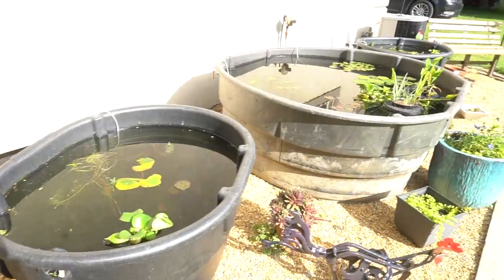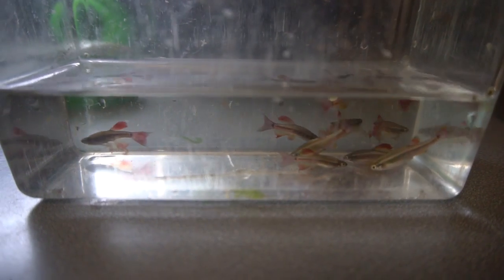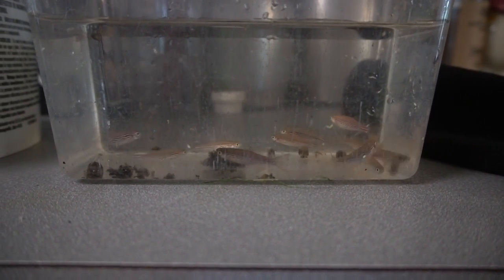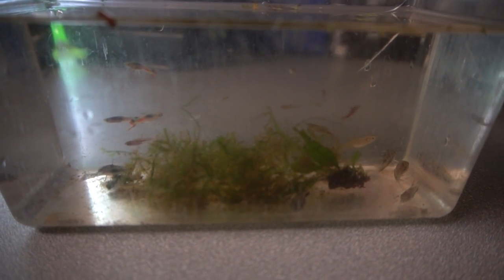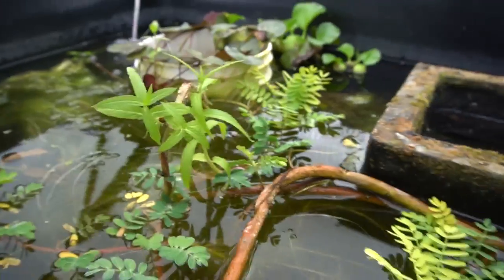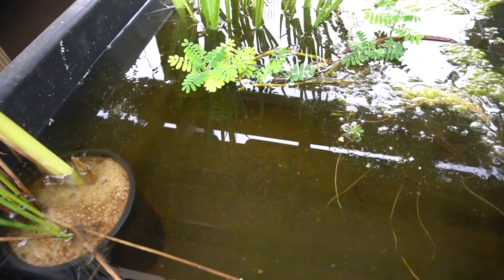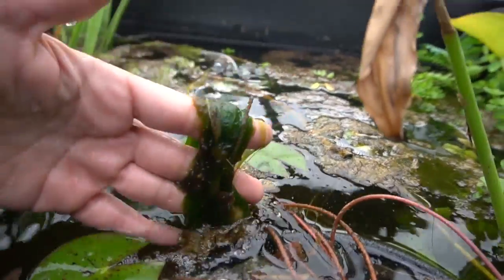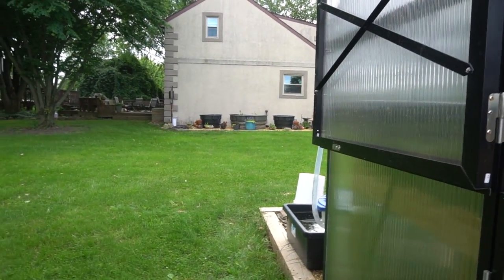Which fish made the Summer Tubbin' cut??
I finally moved fish into my outdoor tubs!